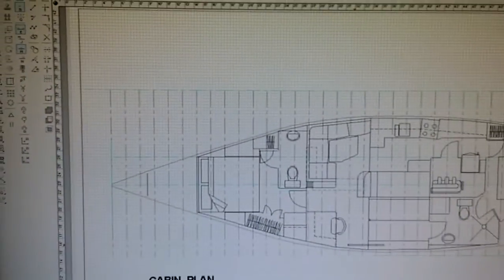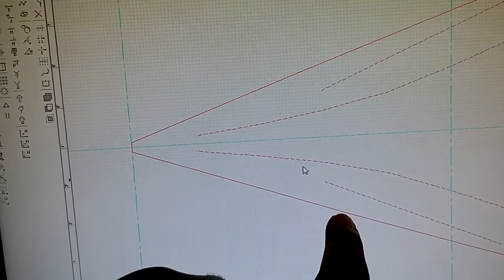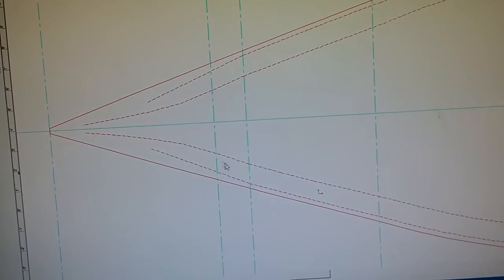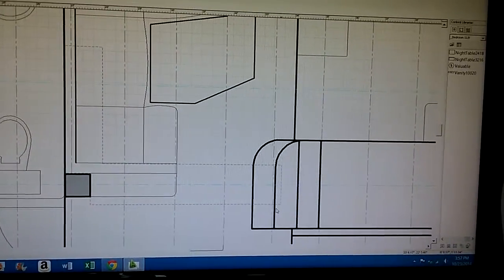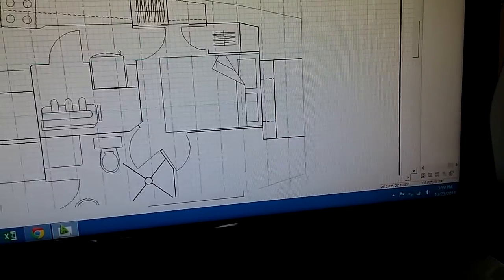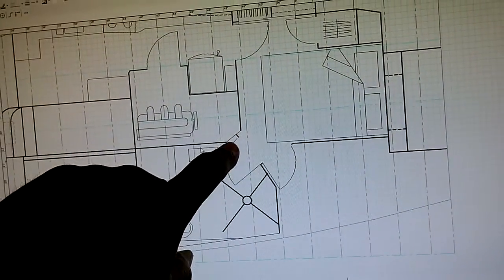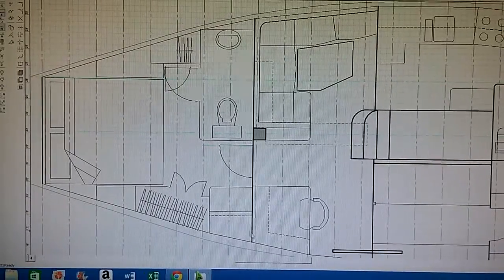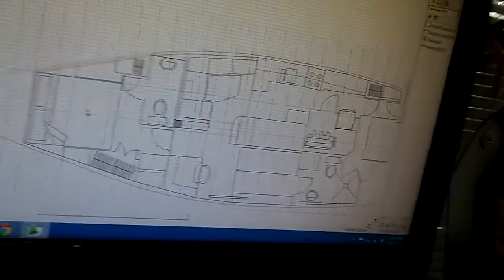Big Boat Design Update 2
A few more deign changes as a result of my consultation with Erik. I want to show you how changing the bow has decreased the angle of entry at the waterline, as well as a few interior modifications.